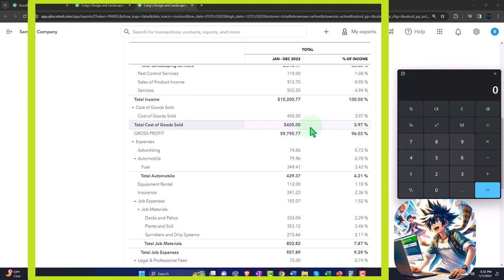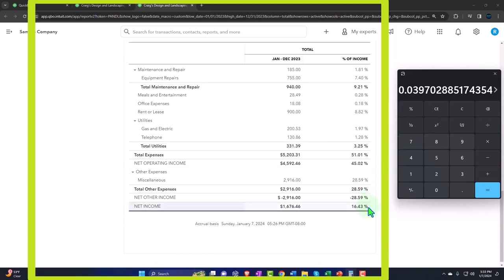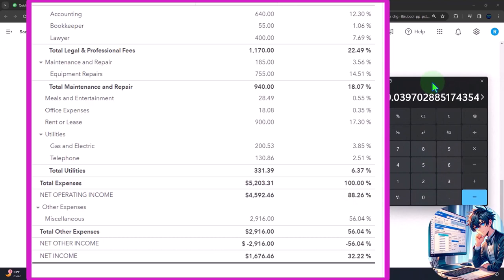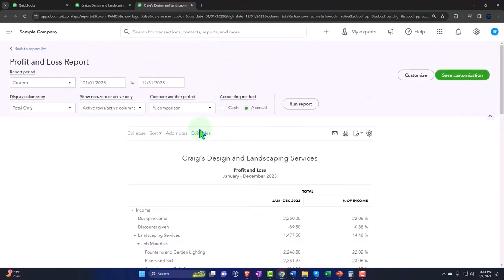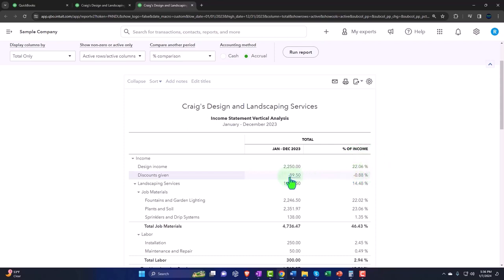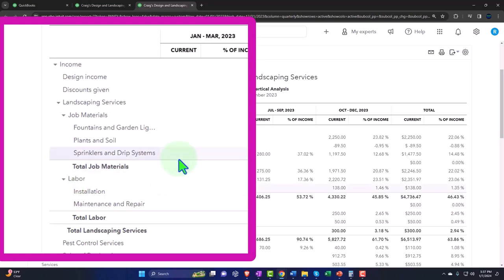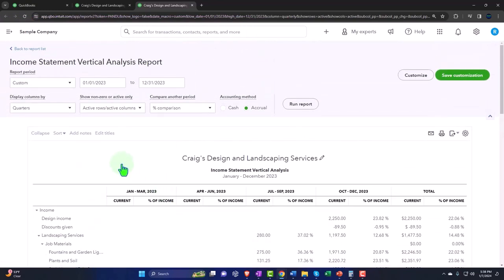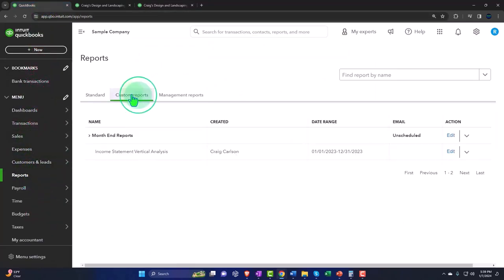Vertical Analysis Profit Loss, P&L, Part 2 Income Statement QuickBooks Online 2024